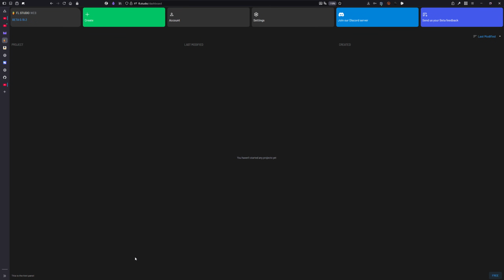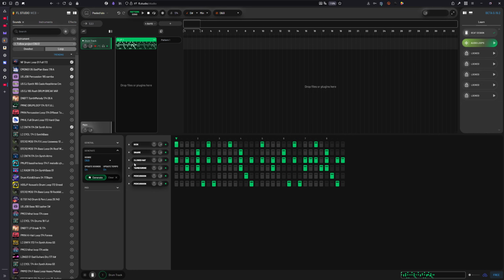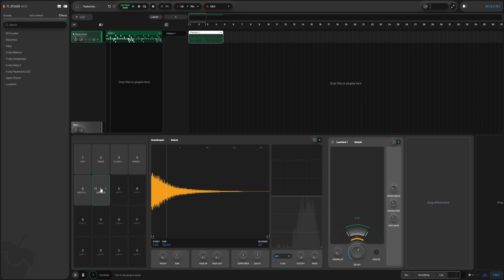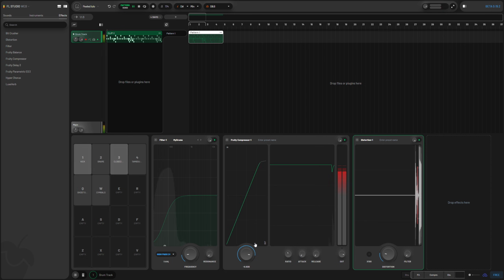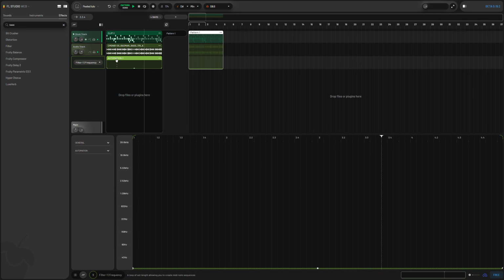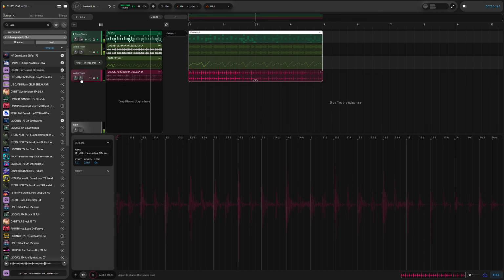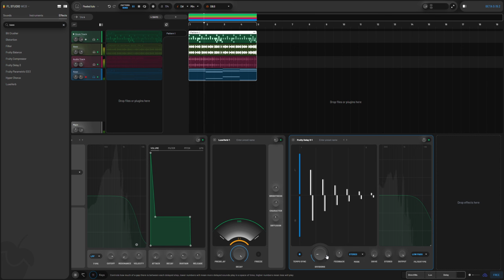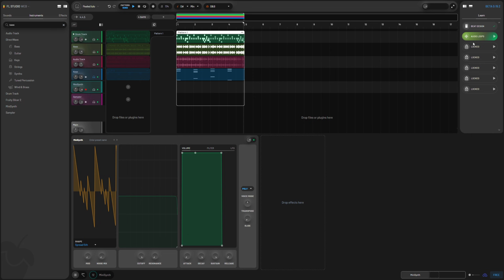Sorry Bitwig, I'm switching to FL Studio Web now!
I recently got access to FL Studio Web, so today we are exploring everything this new platform has to offer for producers on the go. We test out the unique "Learn" features, the surprisingly robust audio effects chain, and how the sequencer handles different genres like Drum and Bass. While it isn't a 1:1 clone of the desktop FL Studio, it offers a fascinating new way to sketch ideas using samplers and mini-synths directly in Chrome. Check it

0:00 - Intro & Dashboard Overview
0:25 - Interface Walkthrough (Browser, Inspector, & Effects)
1:17 - Project Settings: BPM, Key Scale, & Genre
2:16 - Using the AI Pattern Generator
3:15 - The "Learn" Section & Tutorials
4:18 - Drum Rack: Editing Sounds & Slot Effects
5:12 - Mixing with Insert Effects (Filter, Compressor, etc.)
8:12 - Working with Audio Loops & Time Stretching
9:46 - Creating Automation Clips
13:05 - Testing Synths & Instruments
15:28 - Overview of Available Audio Effects
17:03 - Final Verdict & Conclusion